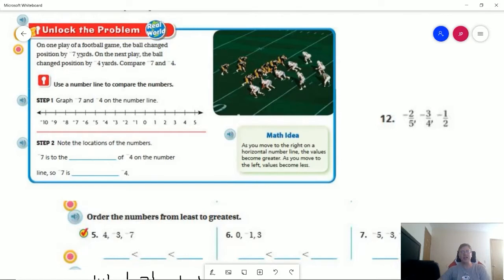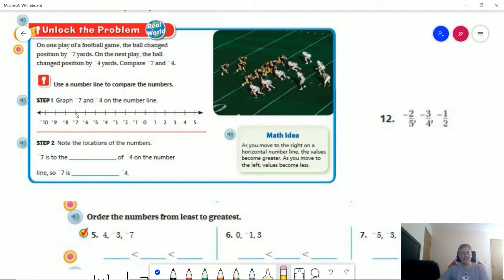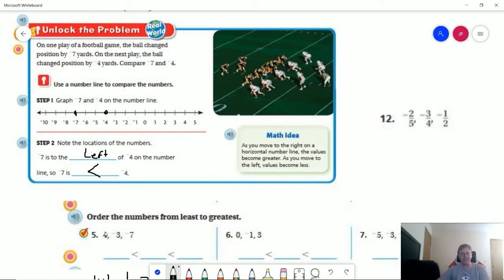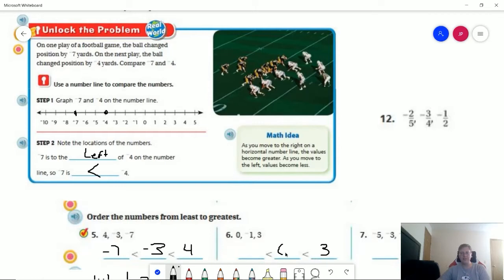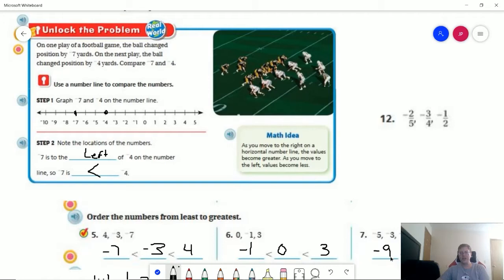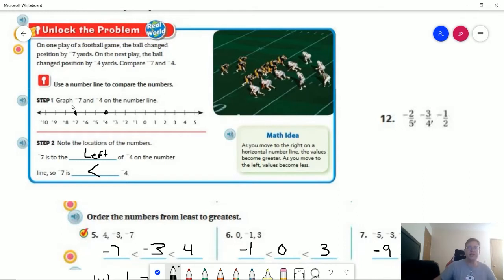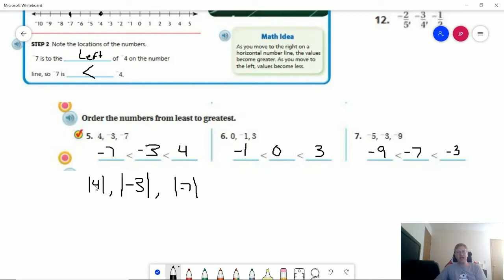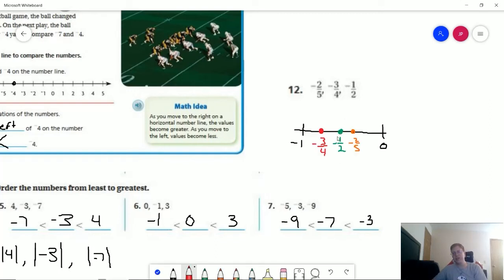6th Grade Summer Review Week 3: Absolute Value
Today we will be looking at working with positive and negative integers, rational numbers, and absolute value.